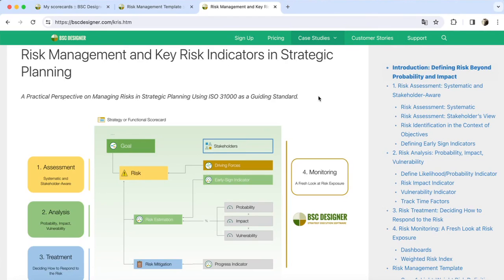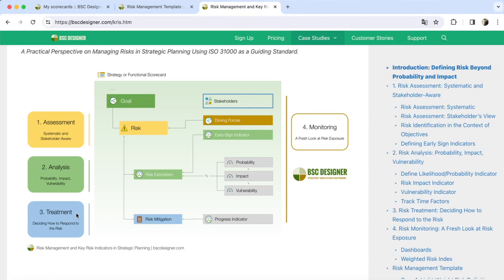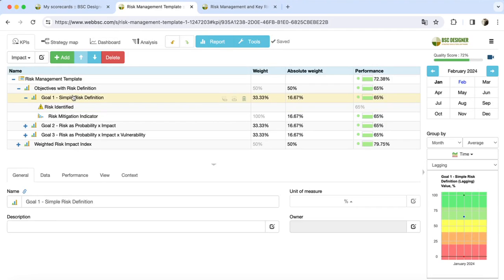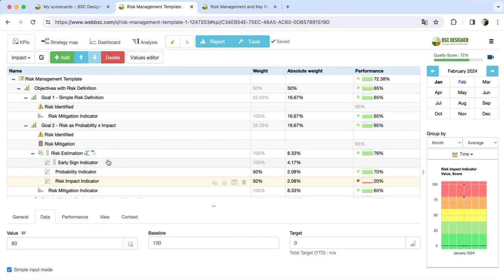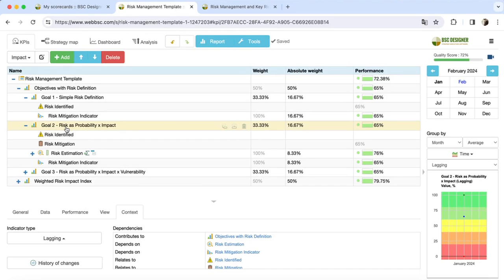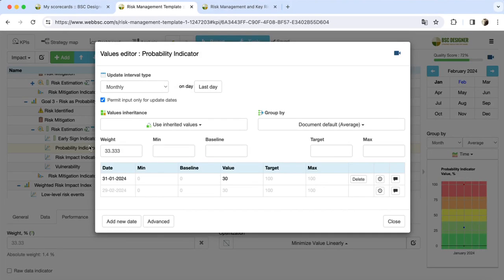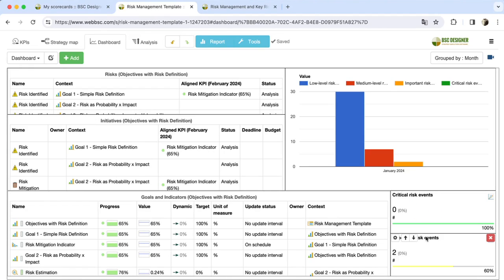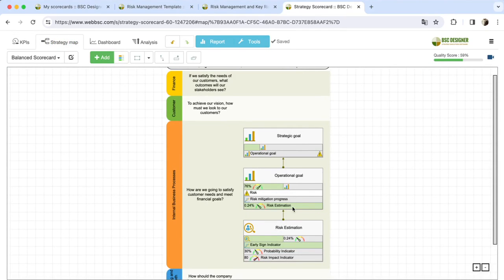Risk Management in Strategic Planning by BSC Designer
Practical steps for implementing effective risk management in strategic planning: covering risk assessment, analysis, response, and monitoring.

0:00 Introduction
0:11 Typical Risk Management Process
2:10 Lightweight Risk Definition
2:42 Risk metrics (Early Sign, Probability, Impact )
3:23 Impact of the Risk on the Goal
4:15 More Complex Risk Estimation (Vulnerability)
4:45 Weighted Risk Impact Index
5:15 Monitoring Risk Overtime
5:42 Risk Dashboard
6:06 Integrating Risk in Strategic Planning